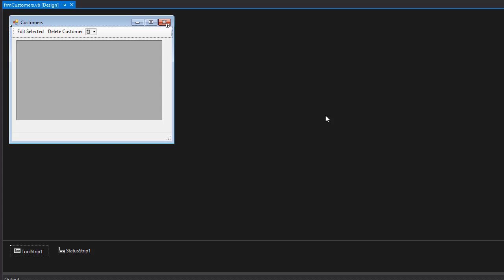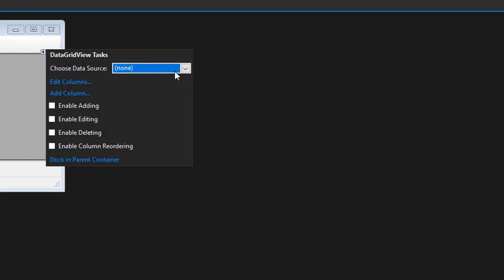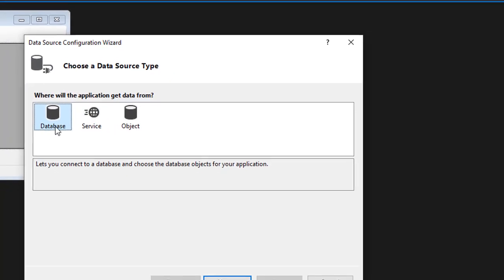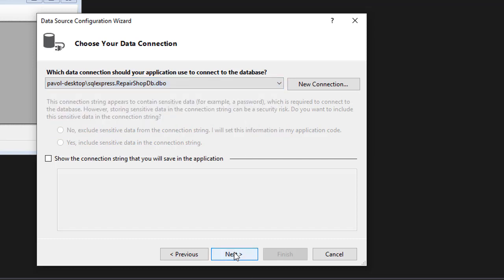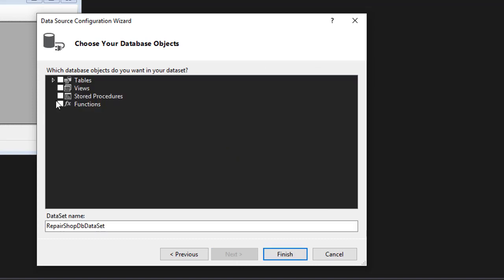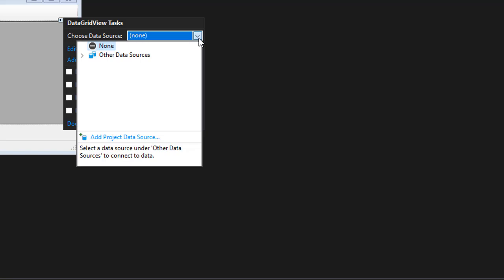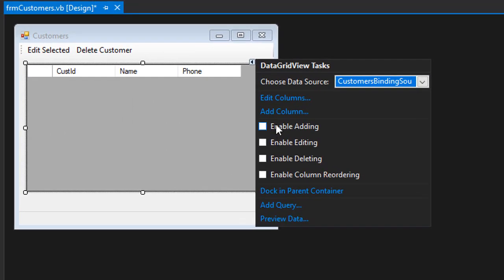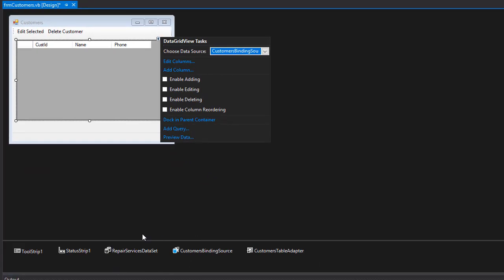Vb .Net Intermediate Level: Repair Shop DB - Adding DataSet 3/33